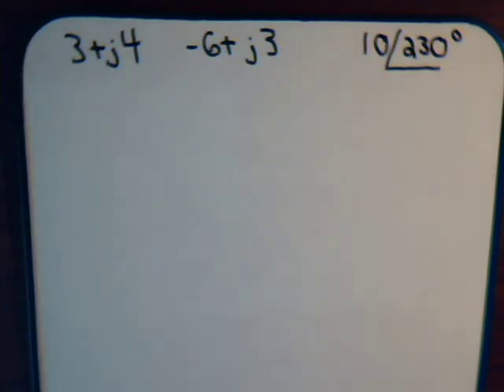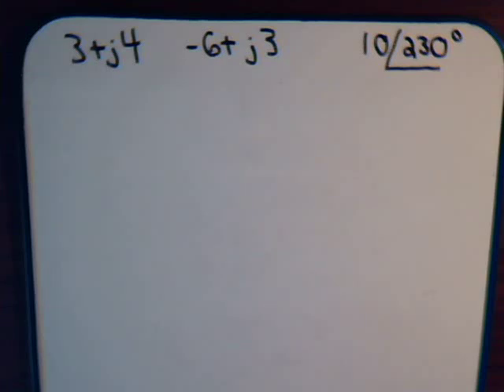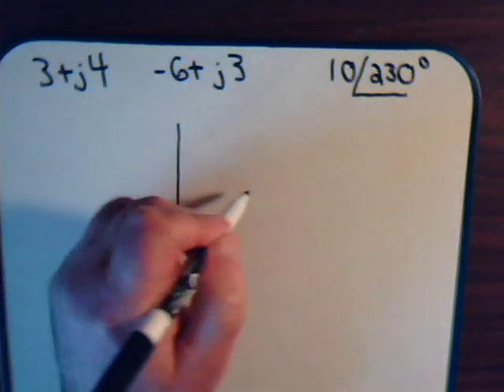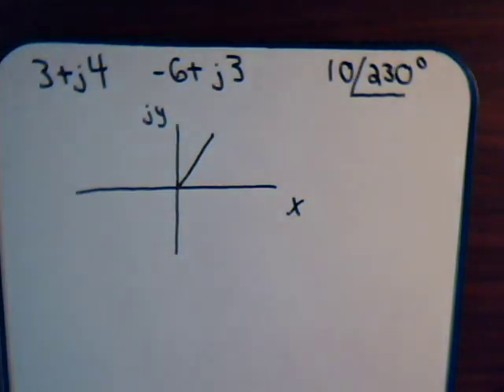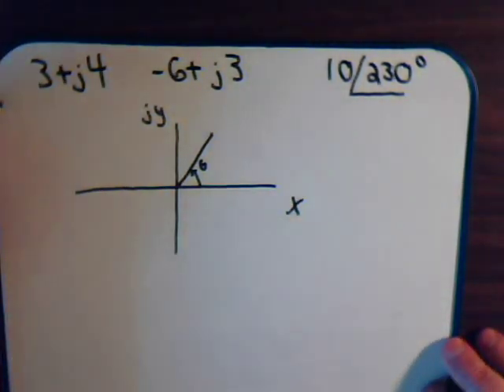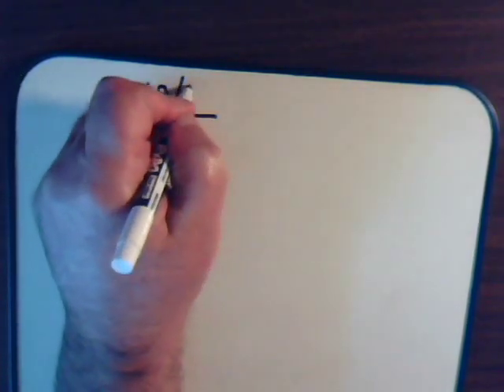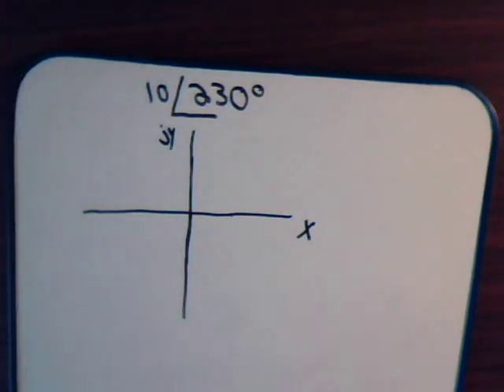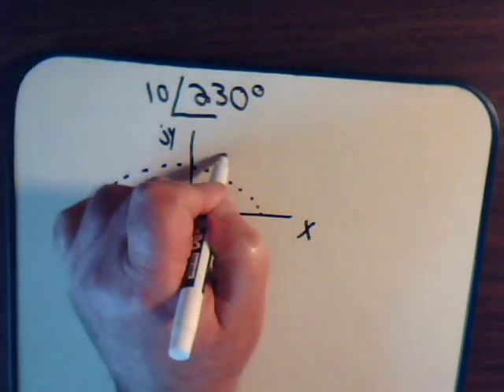Electrical Circuits Analysis Video#72:Conversion Of Rectangular-Polar Vectors